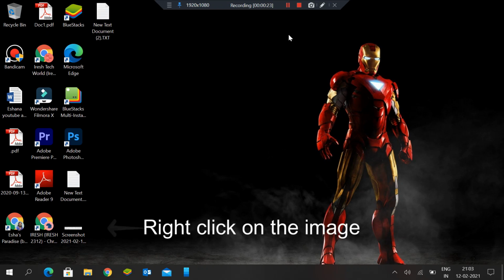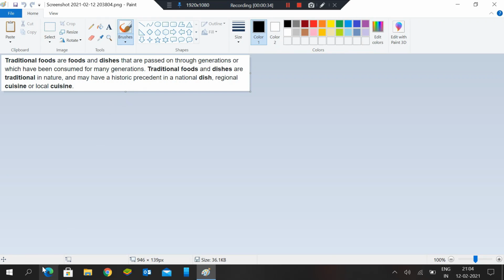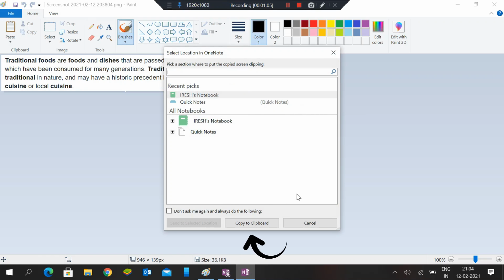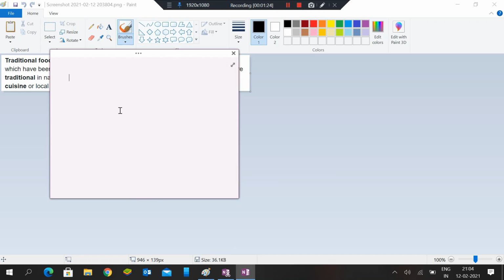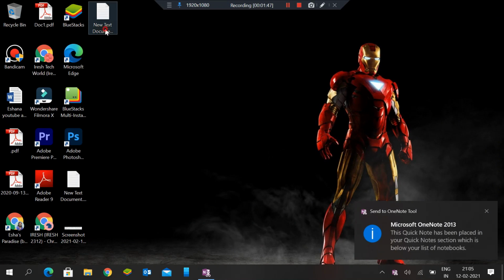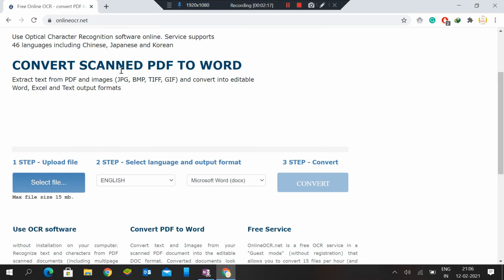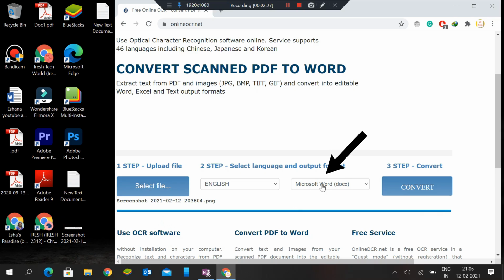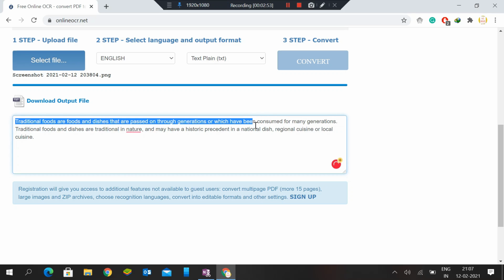How to copy text from image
In this tutorial, I will show you how to copy text from an image, first right click on the image and click on edit and open your Microsoft OneNote tool and follow the instructions shown on the video. Pls watch till end.

Please Increase the video quality to 1080p HD